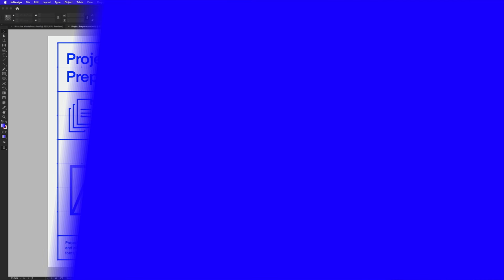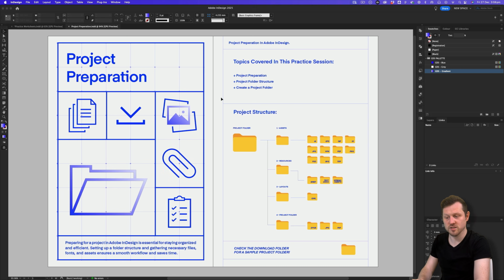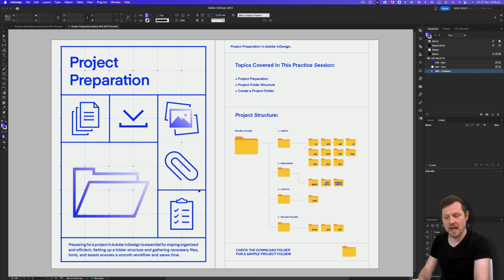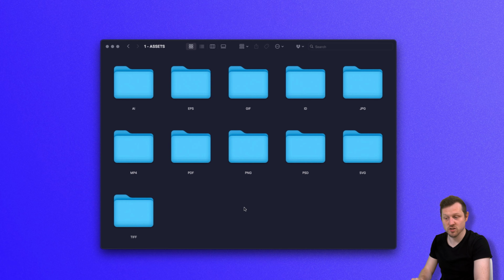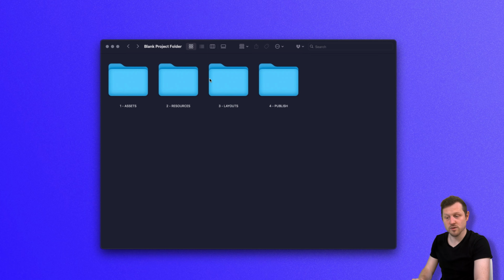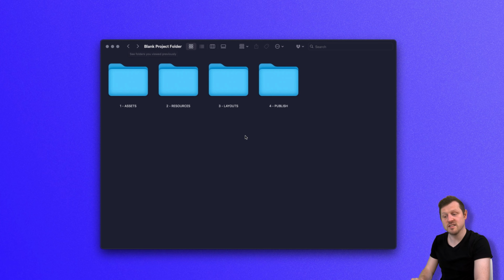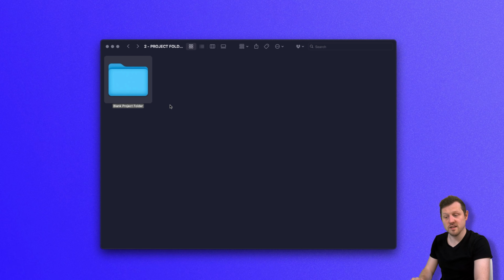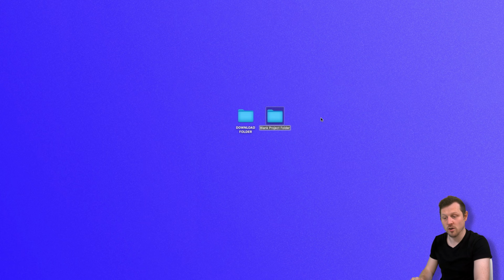The InDesign SETUP That Saves Hours on Every Project | Design Tutorial | Adobe InDesign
When it comes to working InDesign, preparation and organisation is key.

When we start working in InDesign and developing layouts, a lot can go into a document so it can be just as important what's going on outside InDesign, as what's going on inside.

Depending on your project, a document can include a lot of content, including many resource files and images.

So It will help to have a place to manage all your content and files during a project and also where you will want to export your files.

Before starting any Indesign projects, I would highly recommend taking steps to be organised which will greatly improve your workflow.

In this video, I want to discuss how to best prepare for your projects in InDesign.

So let's jump into InDesign

TOPICS COVERED:

00:00:00 Introduction
00:00:44 Project Preparation
00:01:22 Open Worksheet
00:02:11 Project Folder Structure
00:04:40 Create a Project Folder